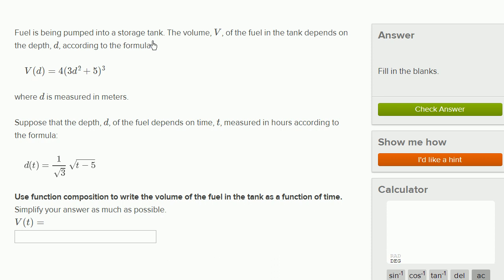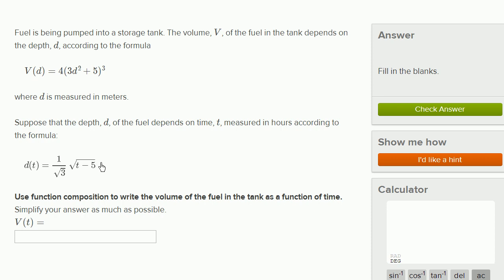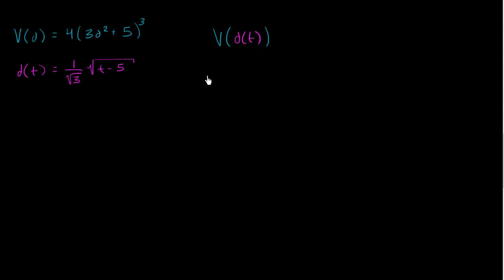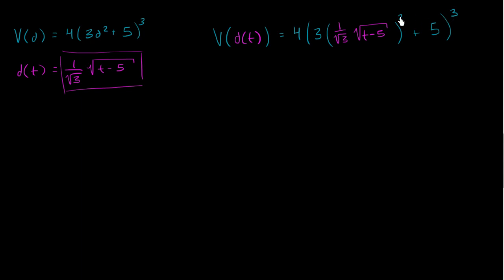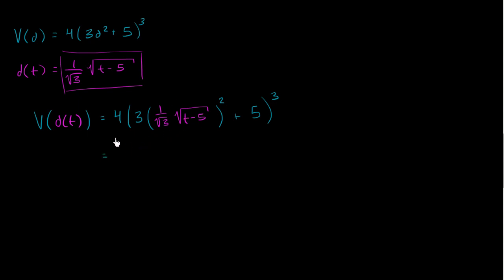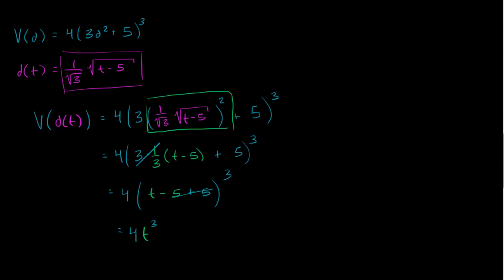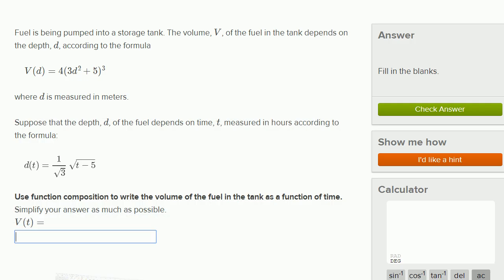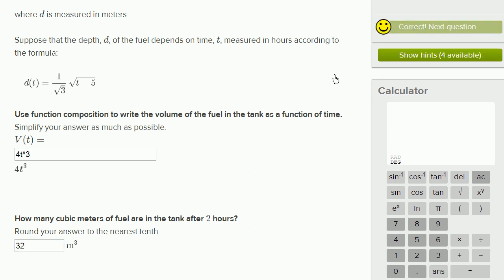Modeling with function composition | Functions and their graphs | Algebra II | Khan Academy